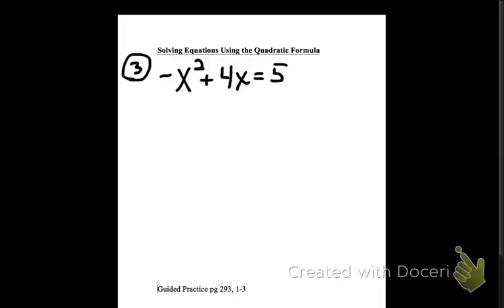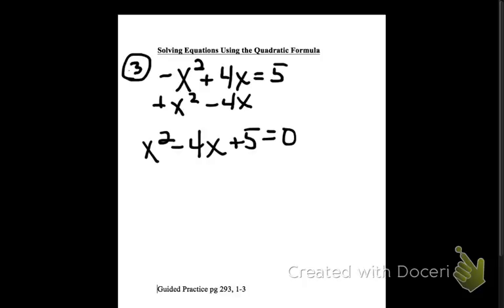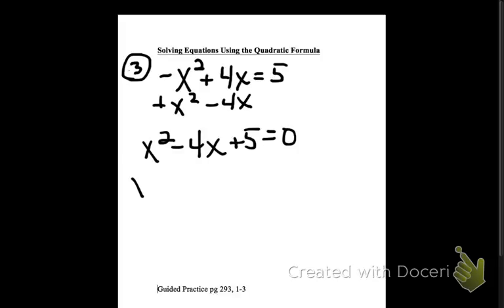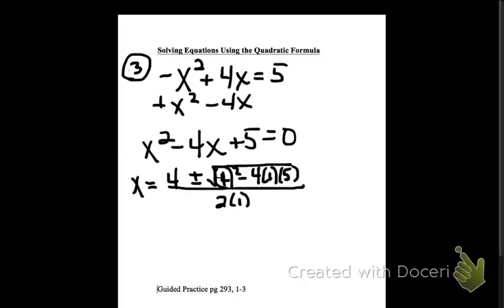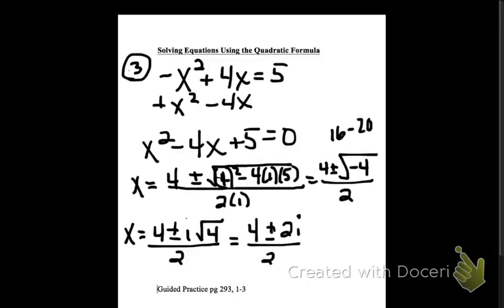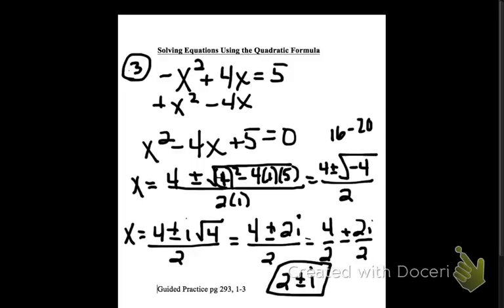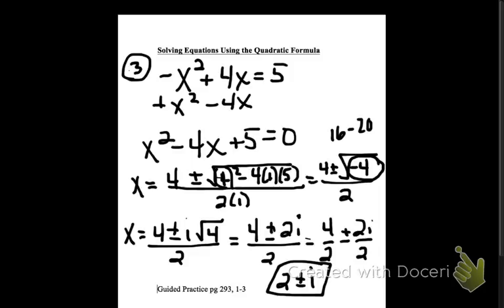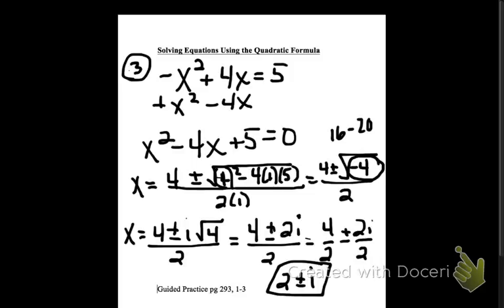4.8 Using the Quadratic Formula Example 3